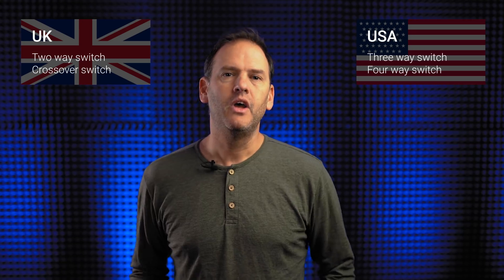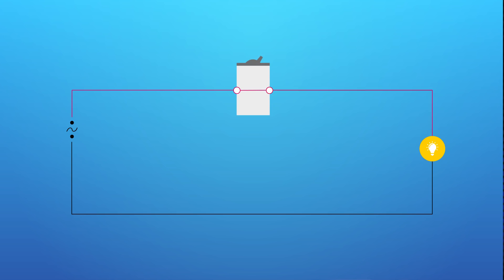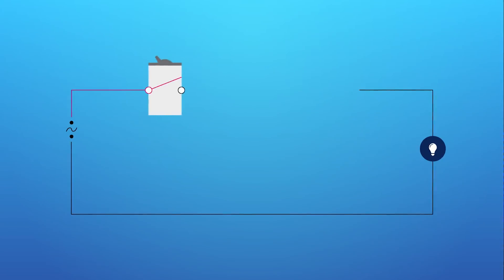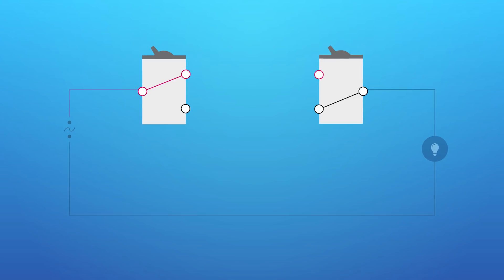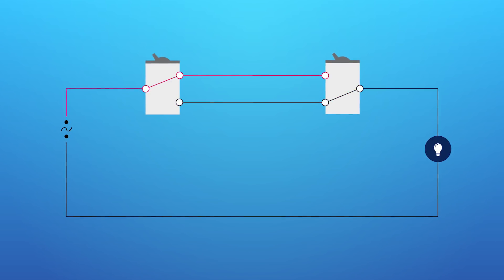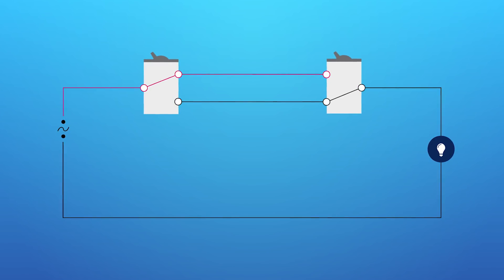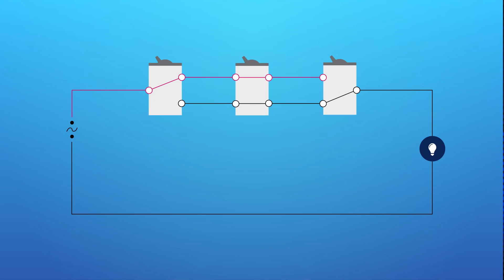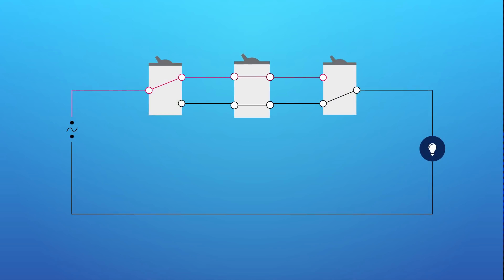Multiway Switches (how they work)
⬇️ You can download a free version of Paessler PRTG Network Monitoring and enjoy all the benefits of PRTG risk-free for 30 days. Try PRTG today to monitor your IT network, data center, smart home, or even your slot car racetrack. The possibilities are endless.

Shaun explains the basics of Multiway Switches to prepare you for an upcoming Maker Monday episode. He gives you a brief introduction to the concept of three way and four way switches.
(in UK terminology: Two way and crossover switches)